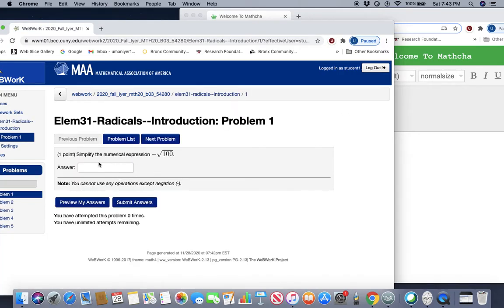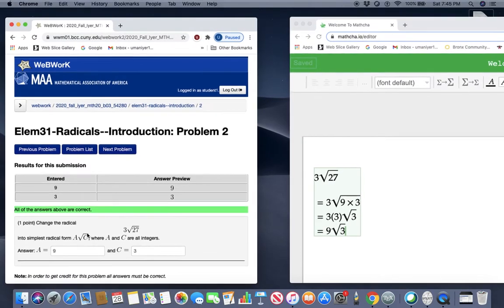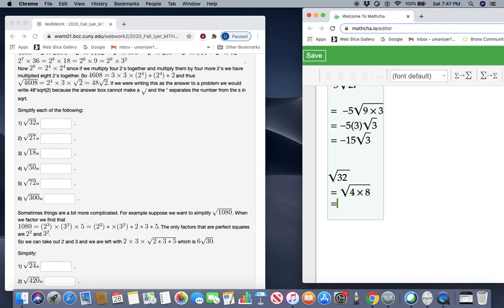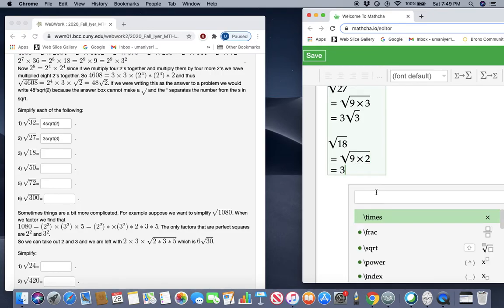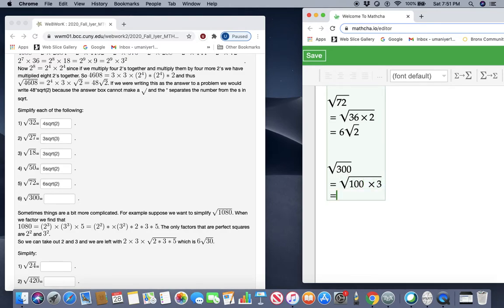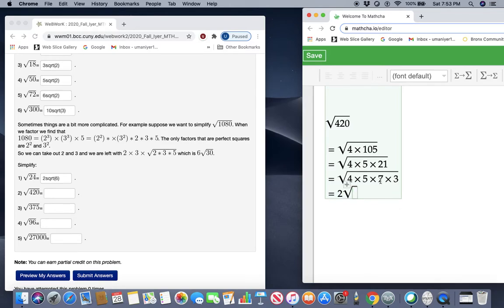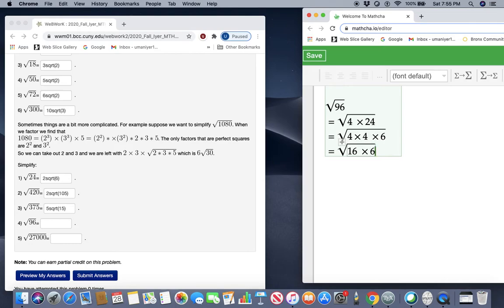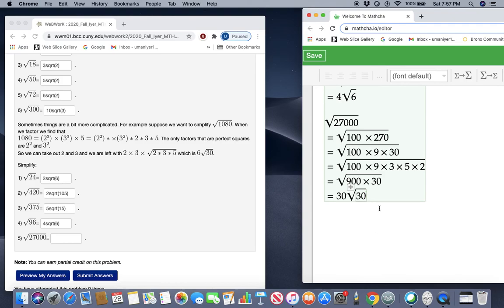Elem31A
Elementary Algebra